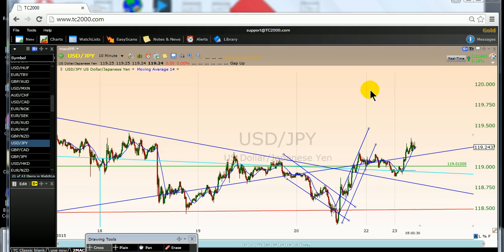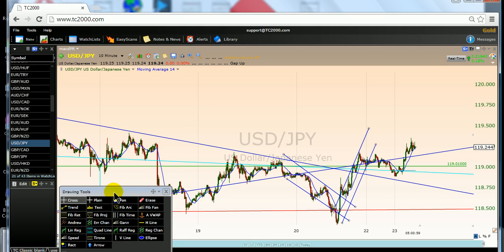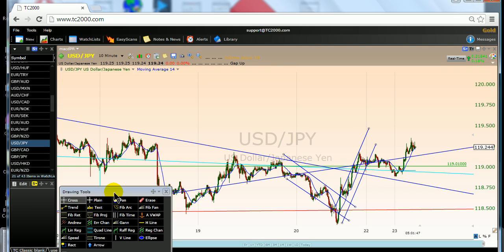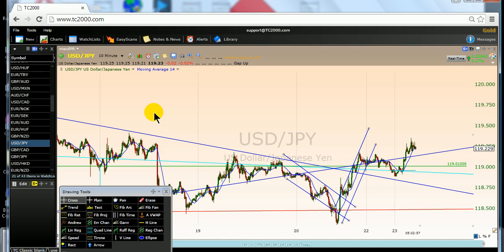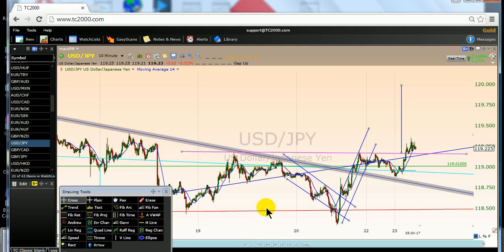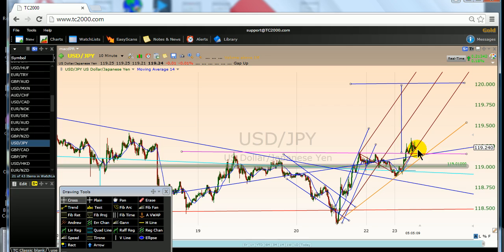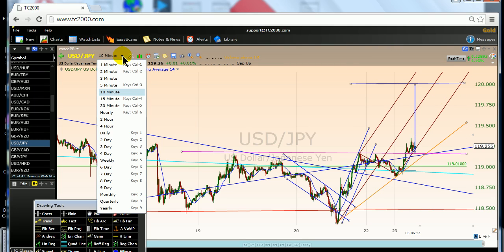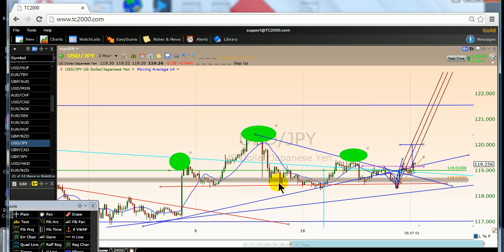Forex trading Dollar Yen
Quickly improve Forex day
trade and profit from the
US Dollar-Japanese Yen.